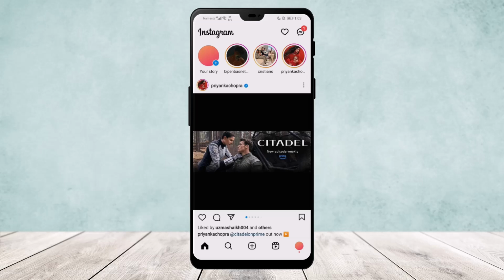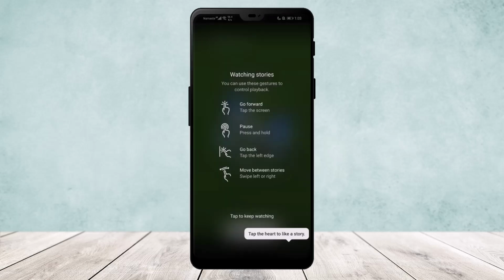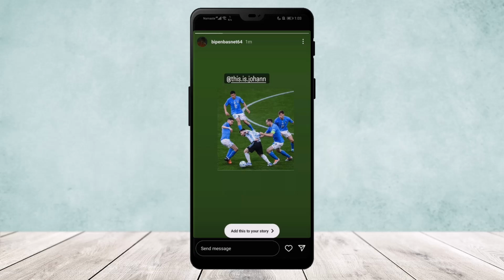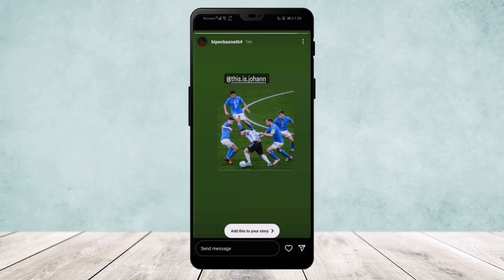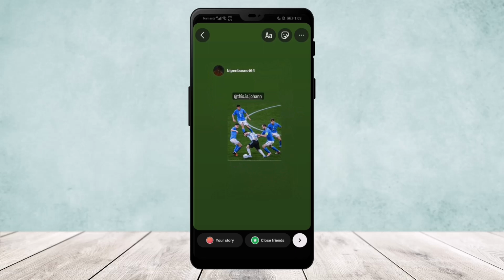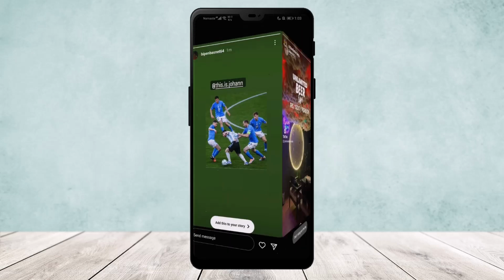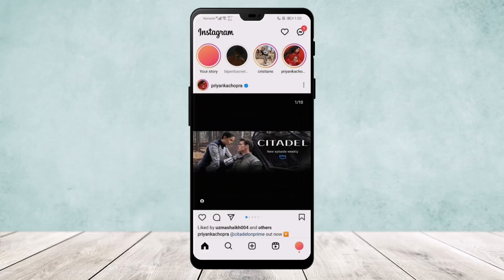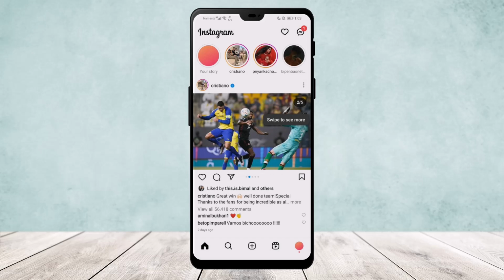How To Add Someone's Instagram Story To My Story ! [EASY GUIDE]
In this tutorial video, I will simply show you how to add others story to your own story on Instagram. So just make sure to watch this video till the end.

~ Timestamps:
0:00 Introduction
0:12 Explanation & Guide
0:38 Add Others story To your Own
1:17 Outro